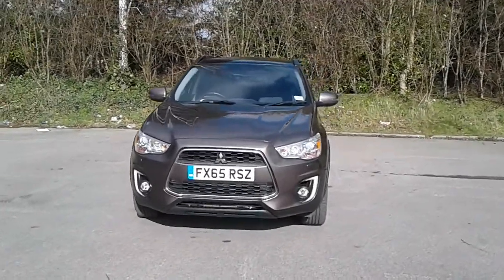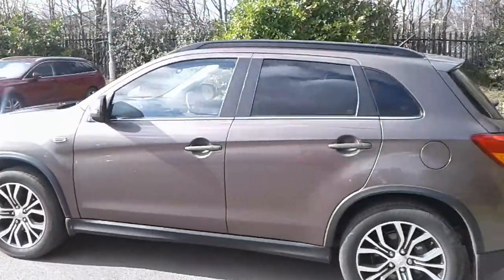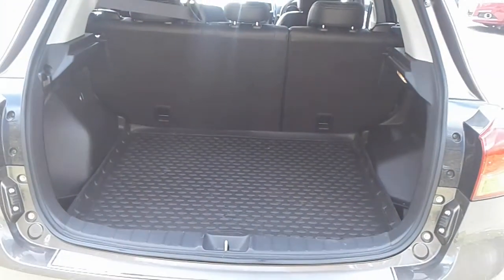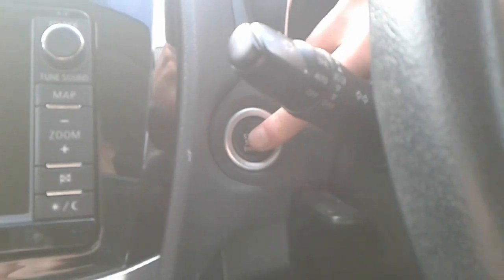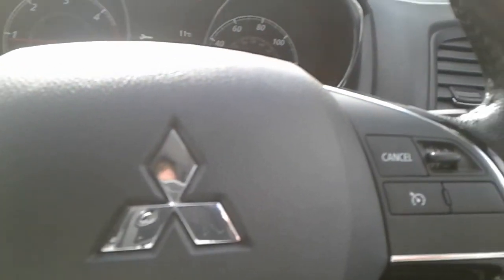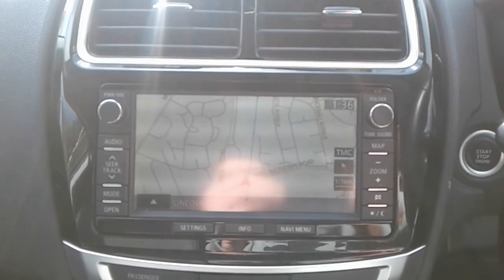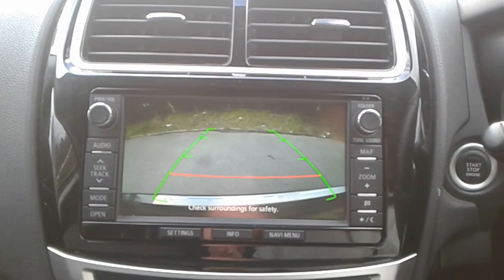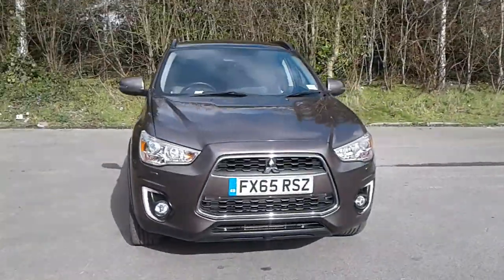FX65RSZ Mitsubishi ASX 1.6 Zc-h 5dr 4wd